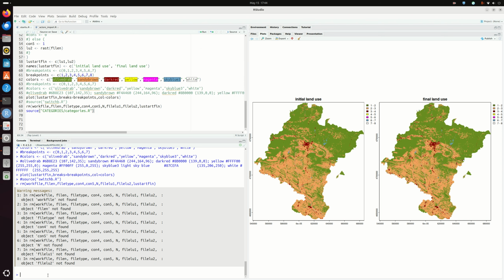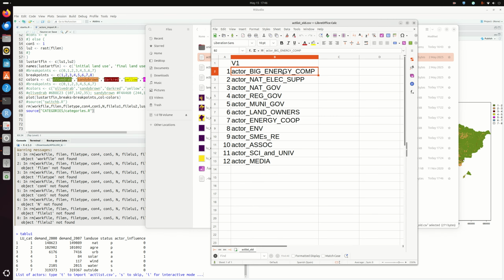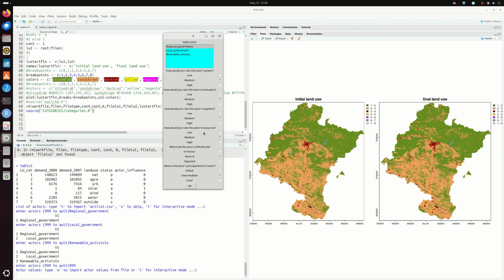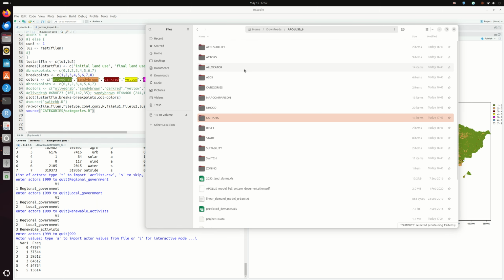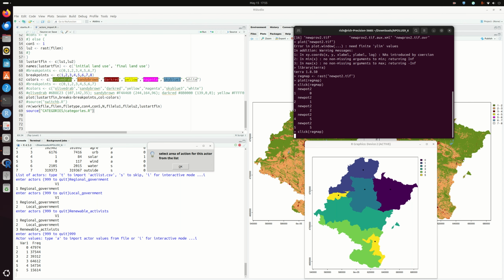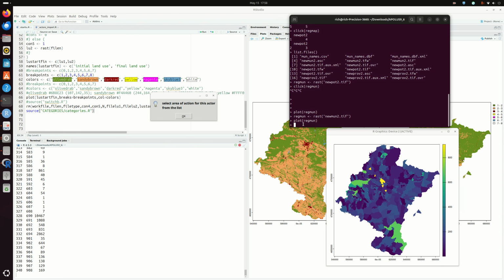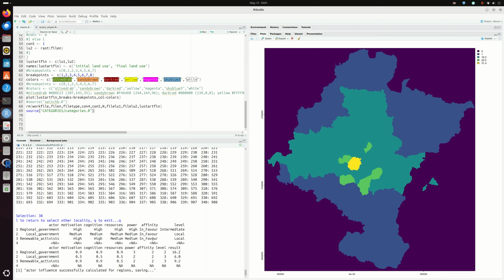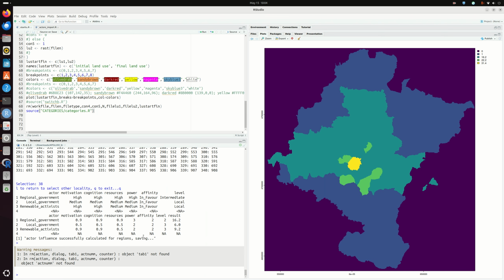3 define actor characteristics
Video tutorial for APoLUS land use model